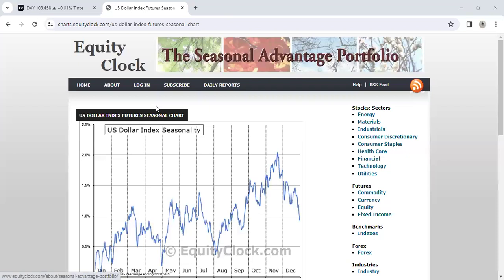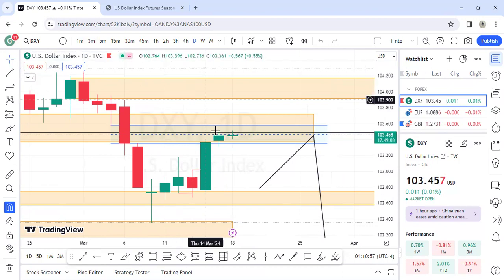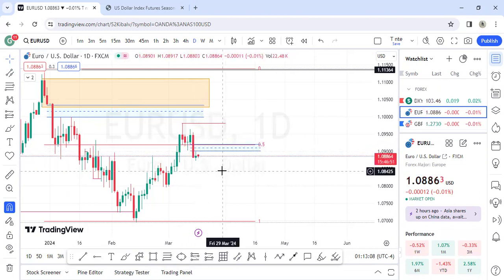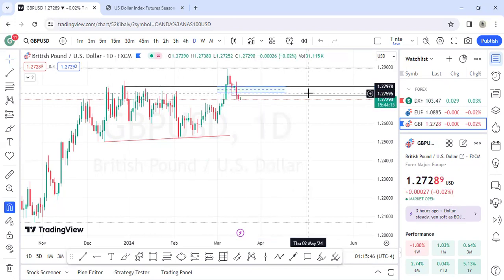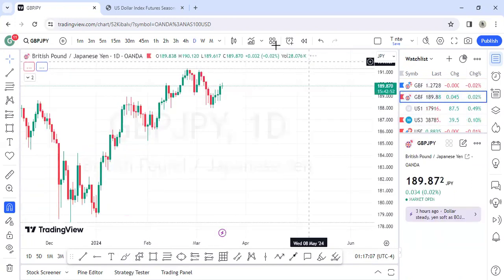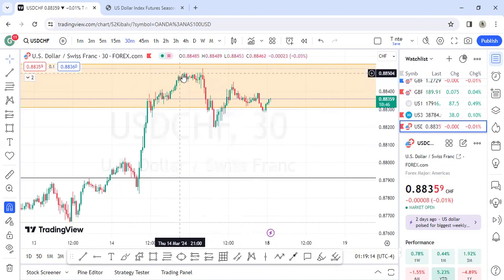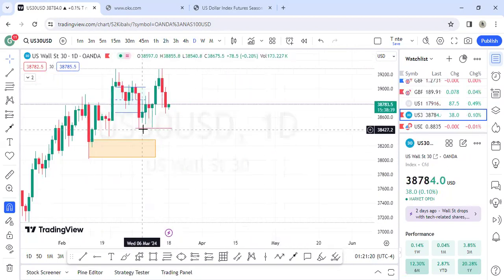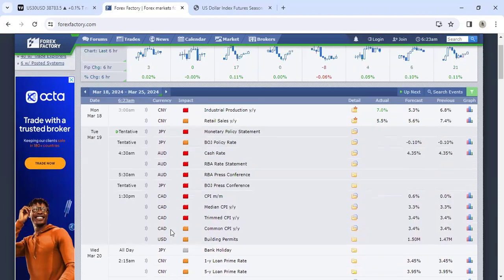FOREX REVIEW, COMMENTARY AND FORECAST- MARCH 18TH, 2024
Trade setups for MARCH 2024
Seasonality analysis , EURUSD, BITCOIN, GBPUSD , Dollar index, Gold and so much more.